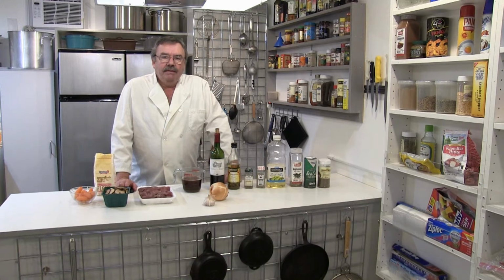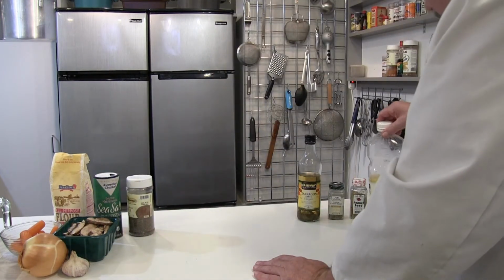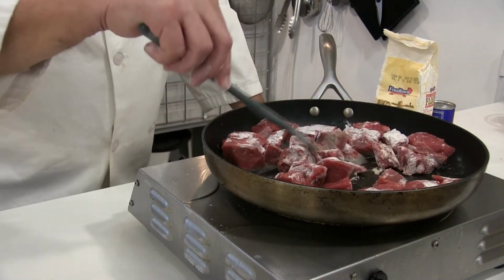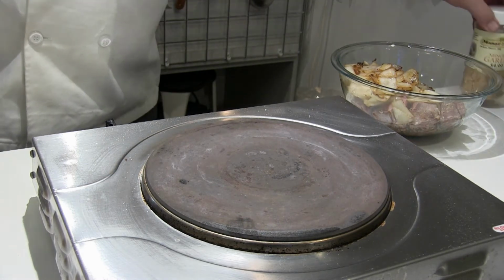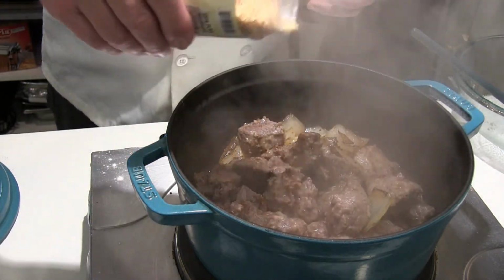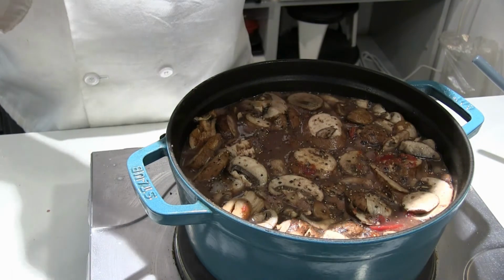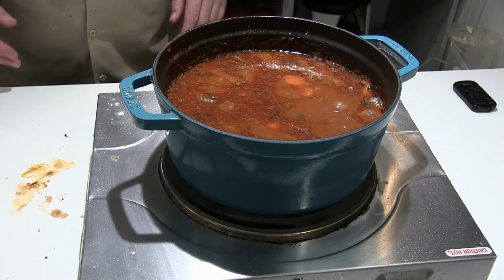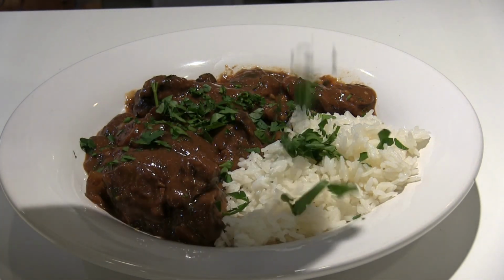Delicious French Style Beef Stew Beef Bourguignon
French styled beef stew is hearty good food. This can be served with rice, pasta, noodles or mashed potatoes.